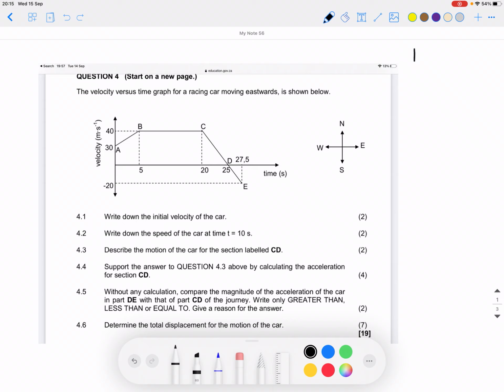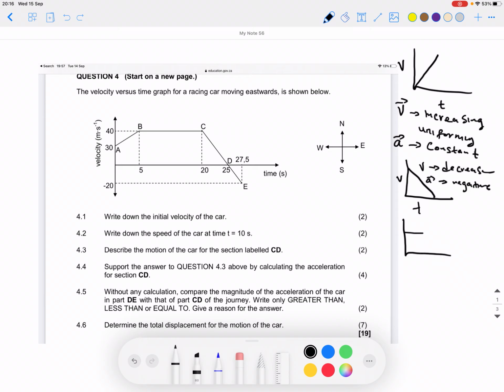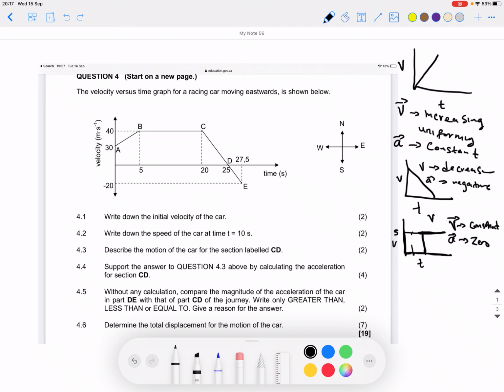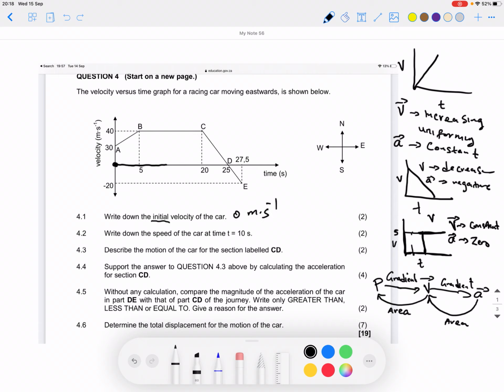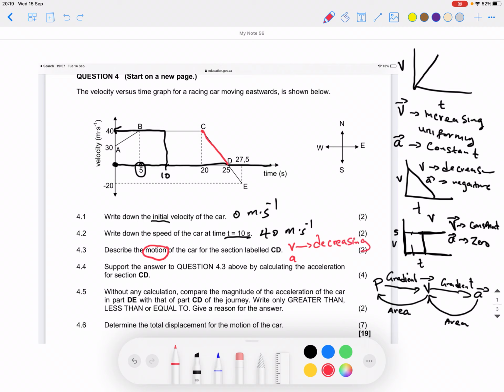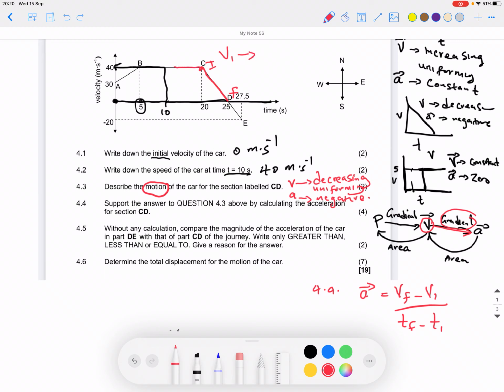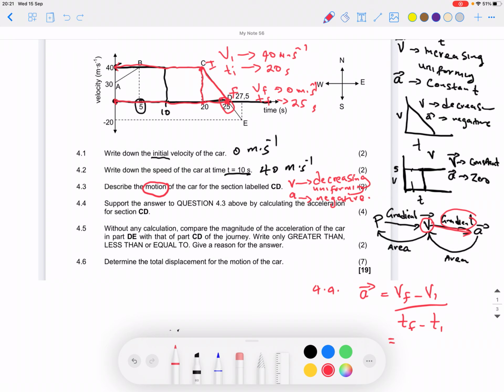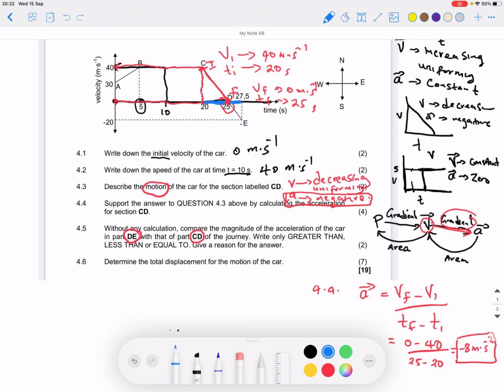Interpreting a velocity time graph